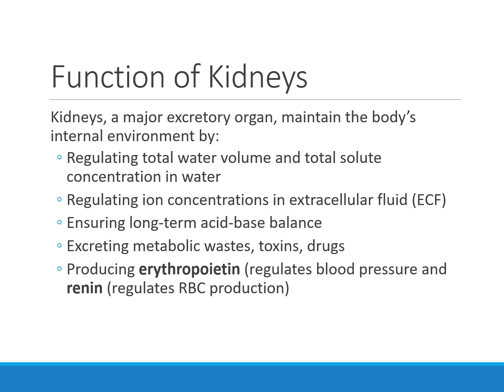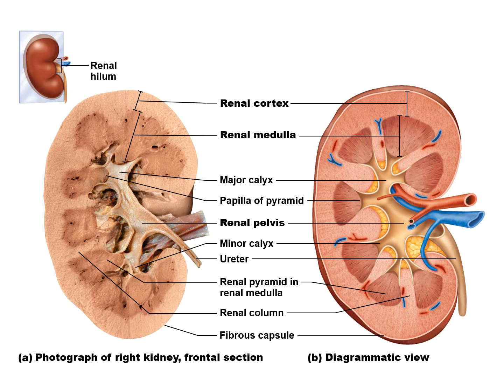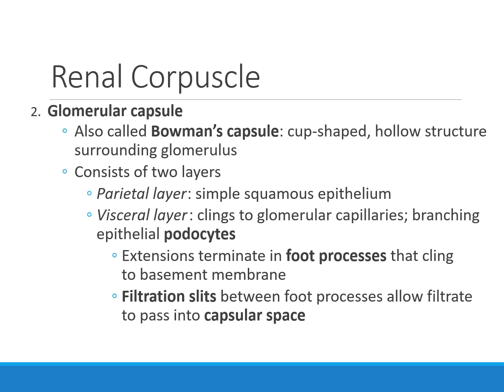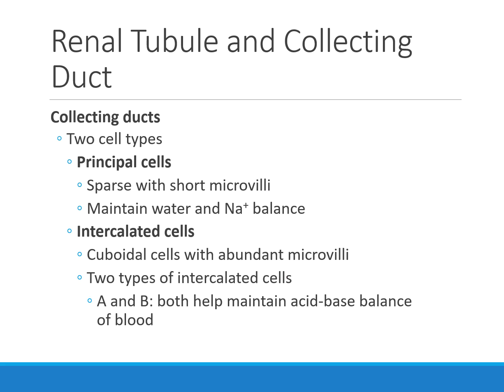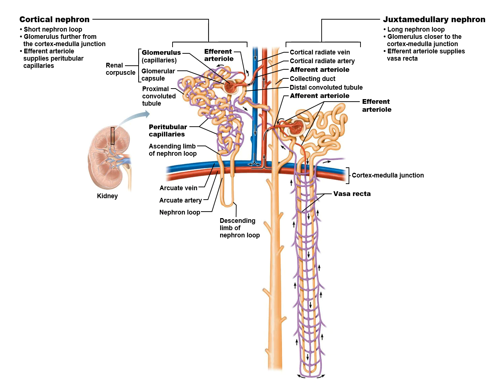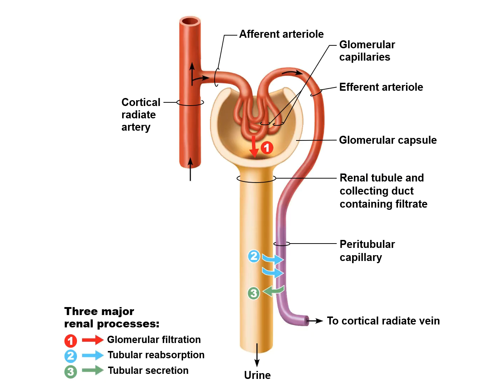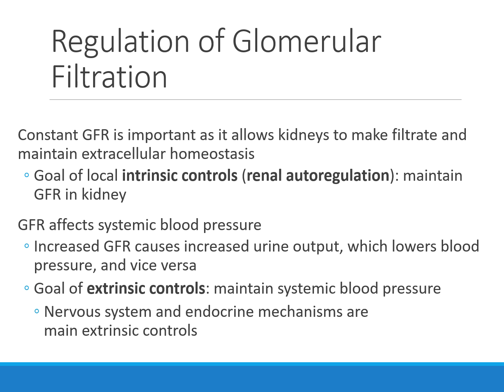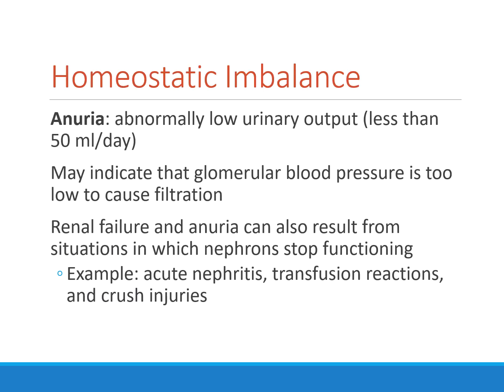BIO 211 Urinary System PPT Recorded